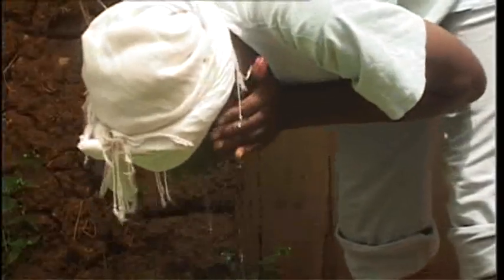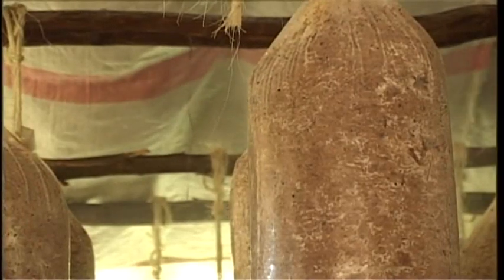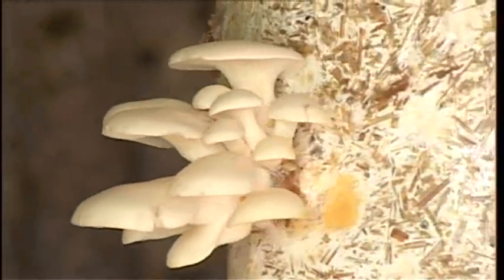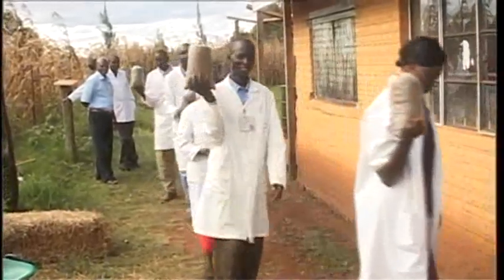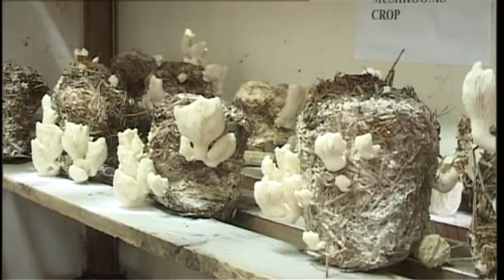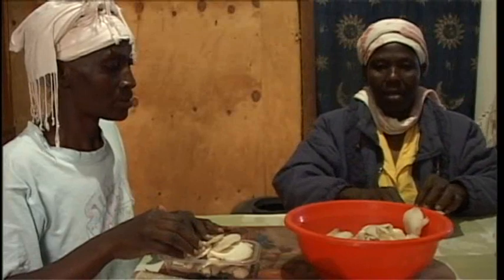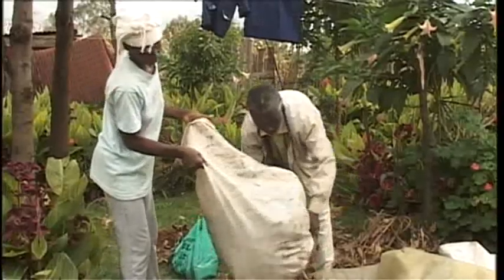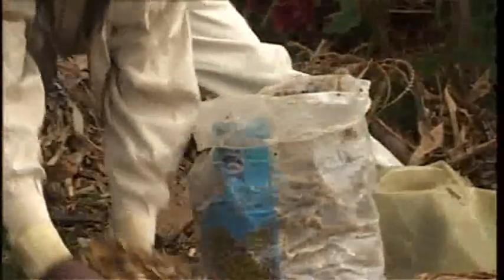Kenya - Mushroom farming.wmv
Mushrooms do well in many parts of Kenya but farmers often shy away from the crop because they lack the materials and information they need, however some interested parties are trying to meet the high demand in the country by getting small scale farmers to grow more mushrooms